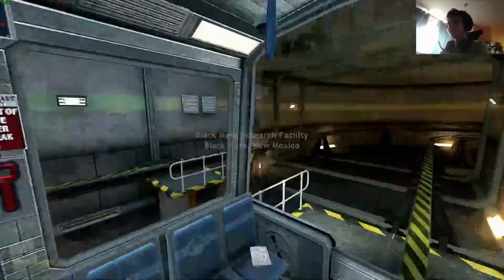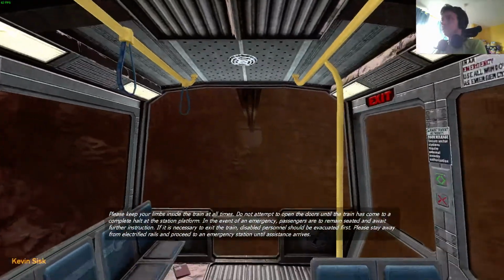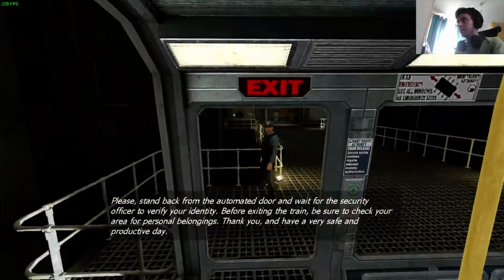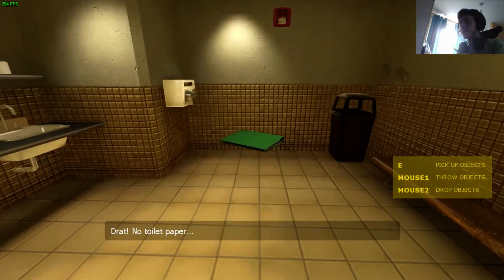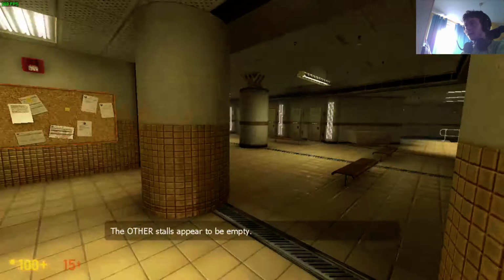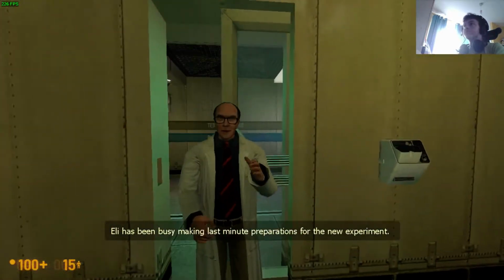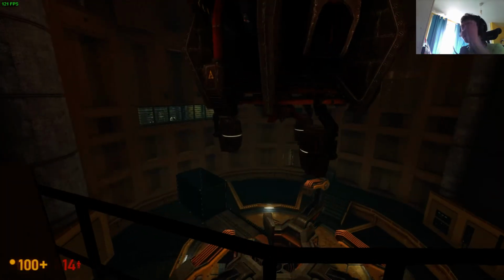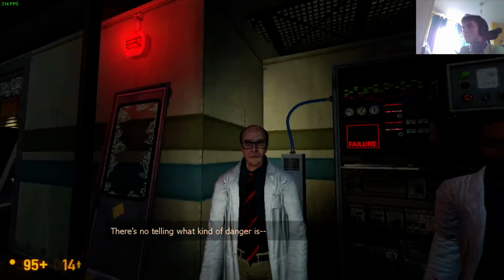Black Mesa Part 1 Toilet Roll Edition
Trying out Black Mesa it is such a good game so far